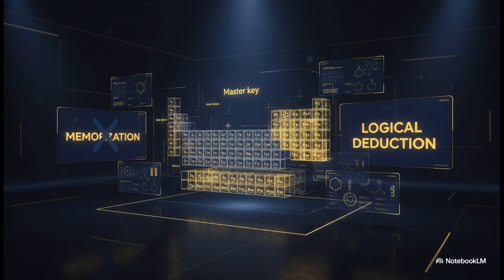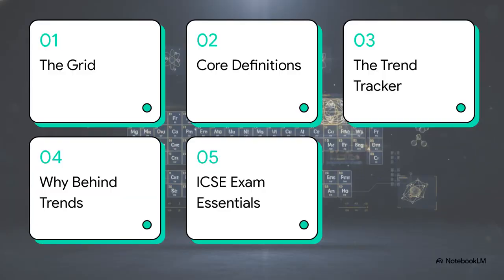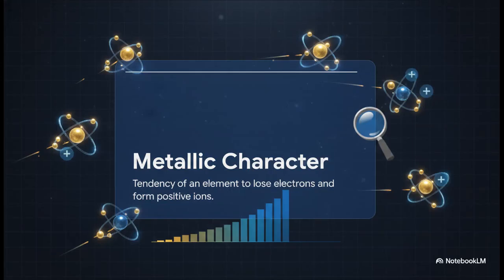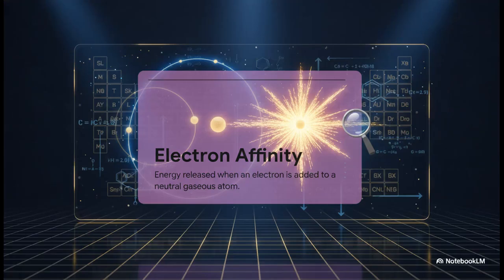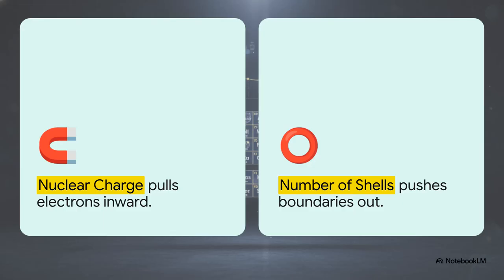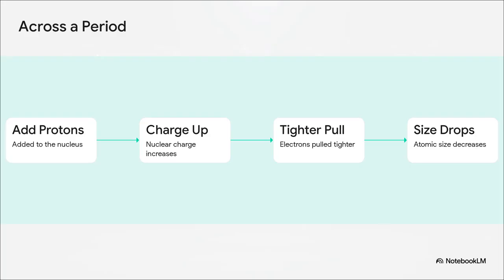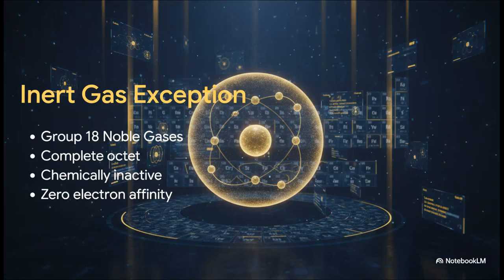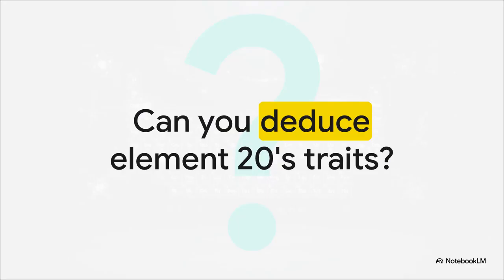Periodic Table Class 10 ICSE: The Ultimate One-Shot Revision | 2026-27 🚀 | ICSE MasterClass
Periodic Table Class 10 ICSE: The Ultimate One-Shot Revision | 2026-27 🚀

 Video Overview
In this ICSE Masterclass, we break down the complexities of the Periodic Table into high-performance insights. This session covers the fundamental structure of groups and periods, atomic size trends, ionization potential, and electron affinity. Designed specifically for the ICSE Class 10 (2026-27 batch), this video ensures you master the chemical properties and periodic trends required for your board exams. Stop memorizing and start understanding.

(Join for Chapter-wise Mnemonics, PYQs, and Mock Tests)

Periodic Table Masterclass: Every Trend, Group & Period Explained | ICSE 10 🏆

⏳ Timestamps
00:00 - Introduction to Periodic Table
01:15 - Understanding Groups & Periods
02:45 - Atomic Radius & Size Trends
04:10 - Ionization Potential Explained
05:30 - Electron Affinity & Electronegativity
06:45 - Metallic vs. Non-Metallic Character
07:30 - Summary & Exam Tips

📝 Description
Master the Periodic Table for ICSE Class 10 Chemistry with this definitive guide. If you are struggling with periodic trends or chemical properties, this video is your roadmap to scoring 100/100.

What we cover:
✅ Modern Periodic Law vs. Mendeleev
✅ Periodicity and its causes
✅ Comprehensive Trend Analysis (Top to Bottom & Left to Right)
✅ Exclusive ICSE Masterclass Mnemonics for Elements